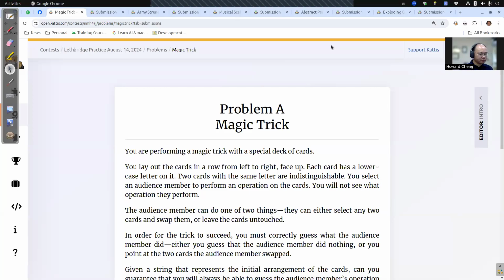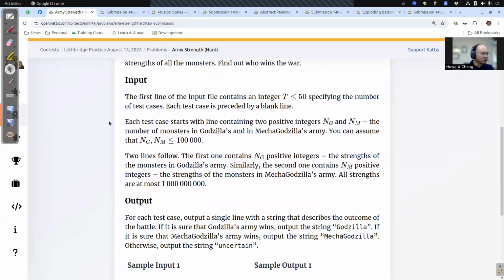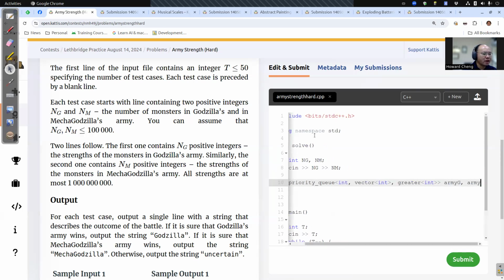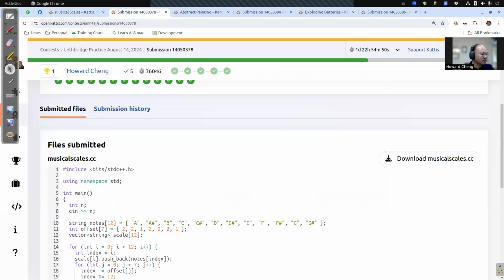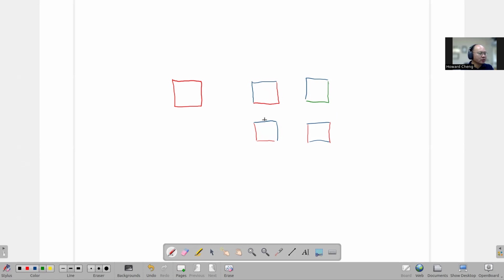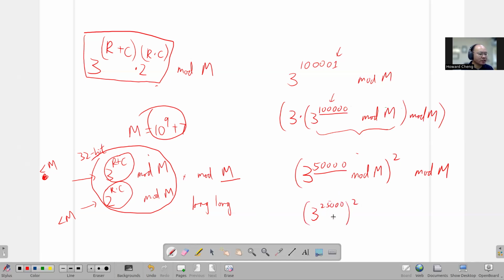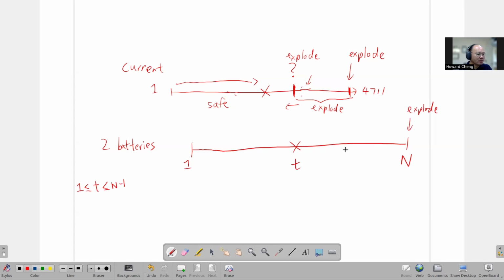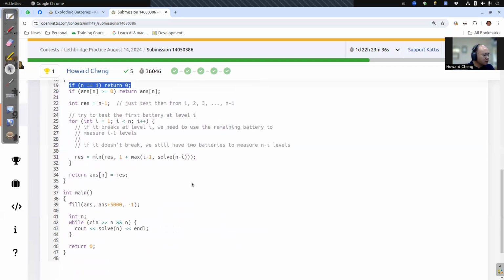Problem Set Discussion August 14, 2024